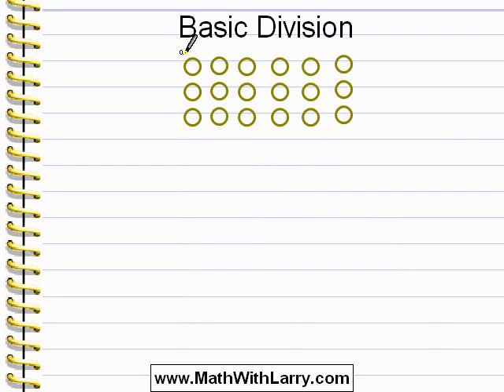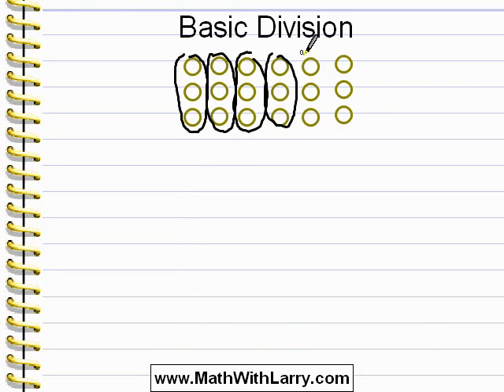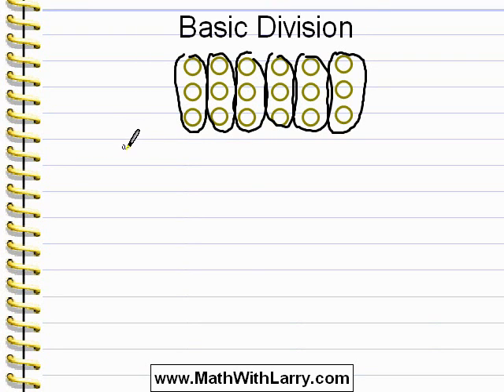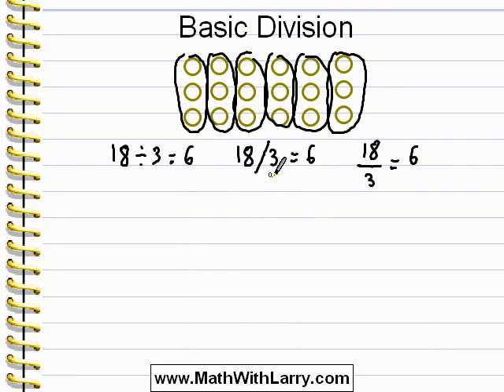Video for Lesson 11 Basic Division YouTube